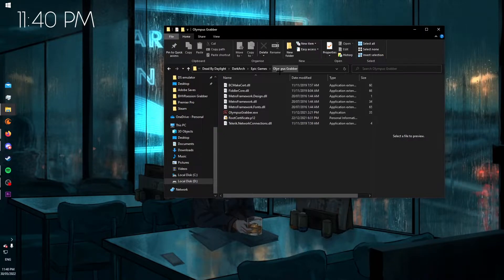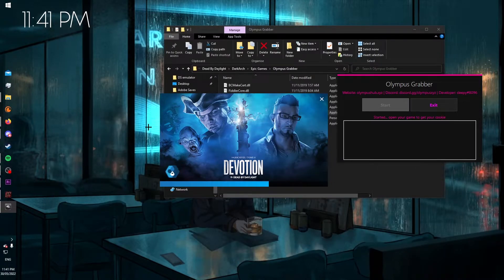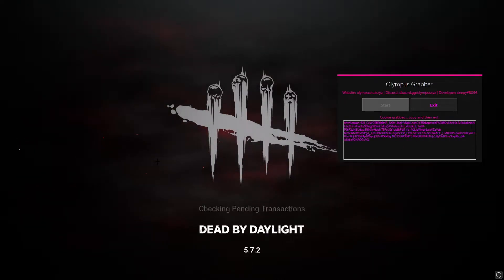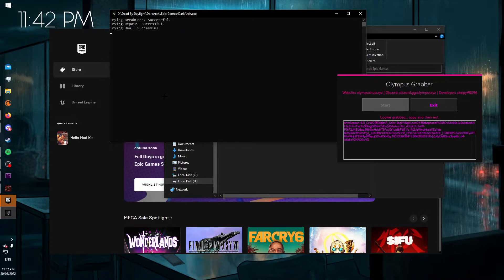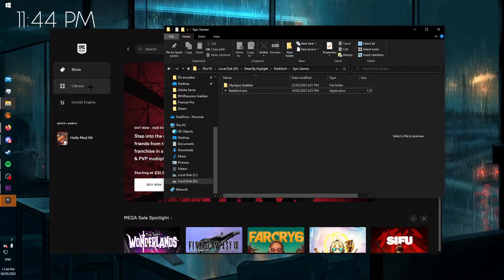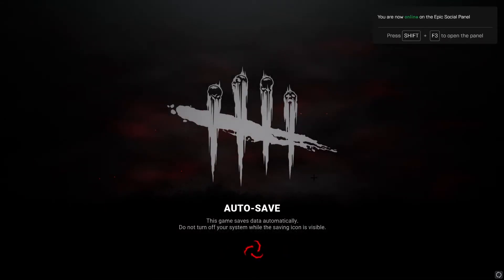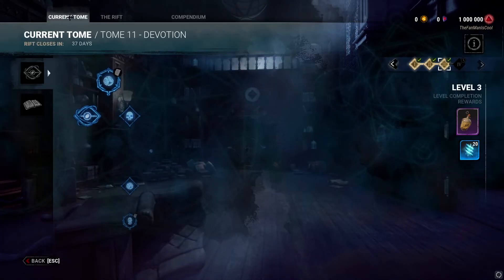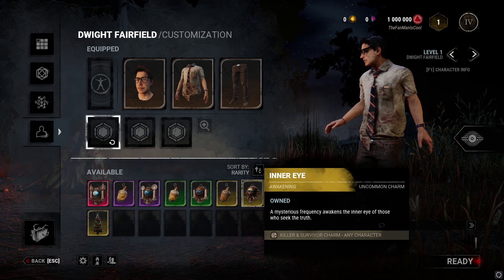Unlocking All Tome In Dead By Daylight For Absolutely Free